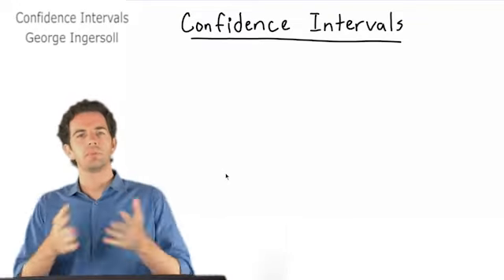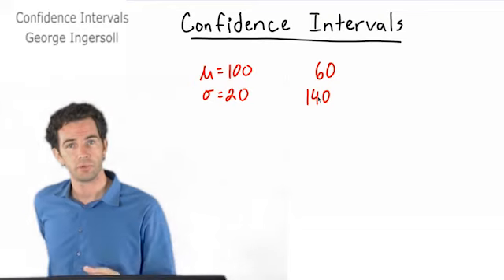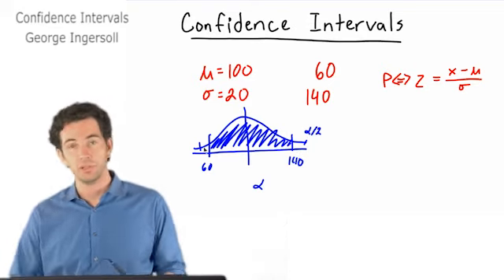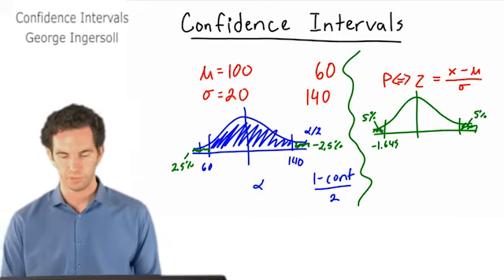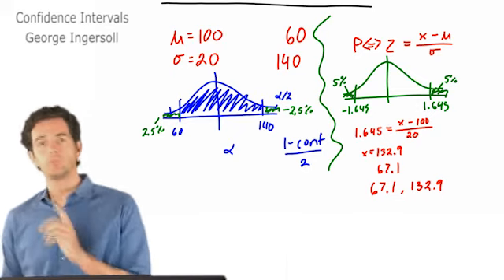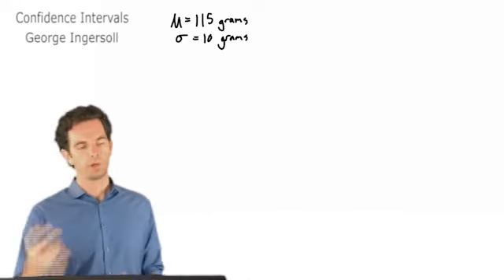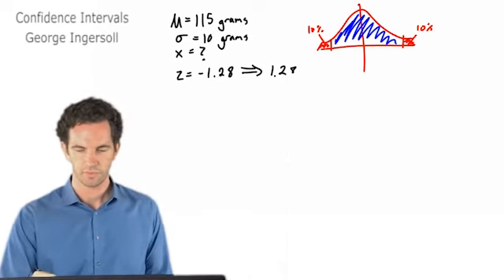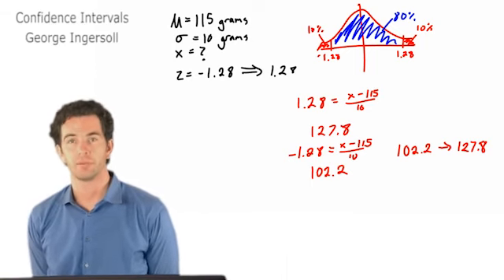Stats 20 Confidence Intervals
How to calculate confidence intervals using the Normal Distribution and Z Scores.